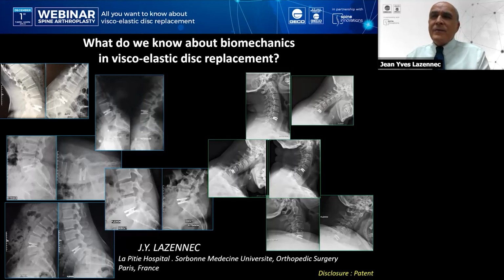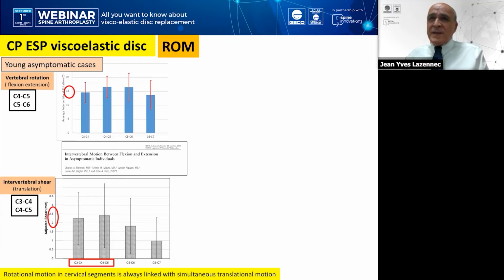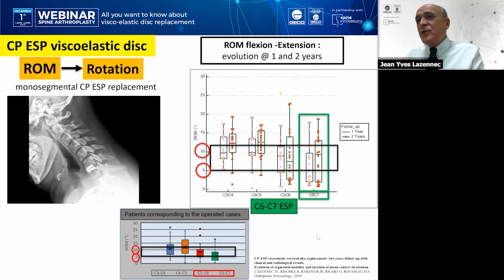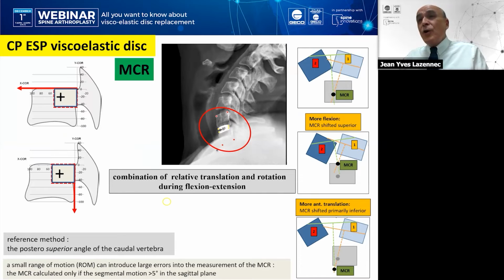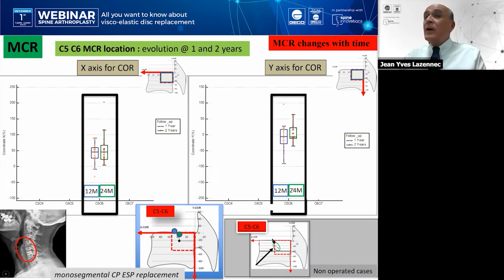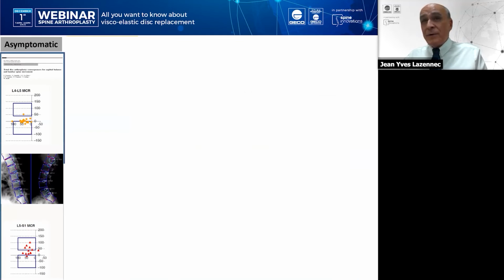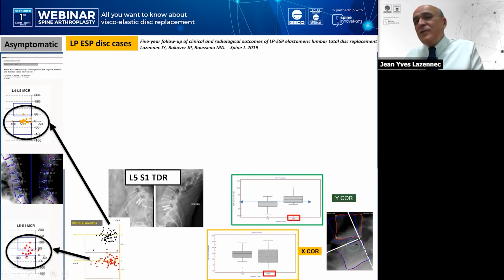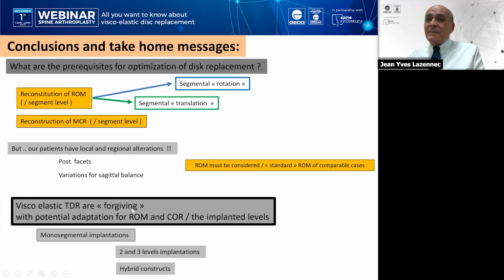What do we know about biomechanics in visco-elastic disc replacement ?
Presentation done by Pr. Jean-Yves Lazennec during Webinar #1 All you want to know about visco-elastic disc replacement.